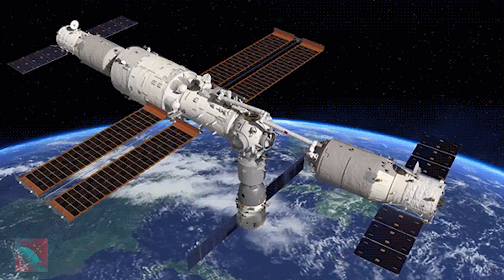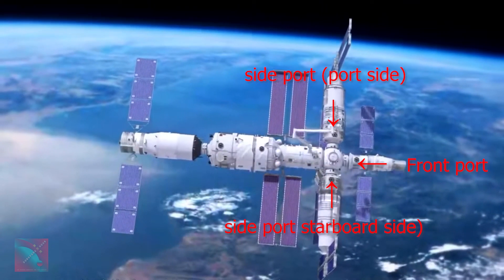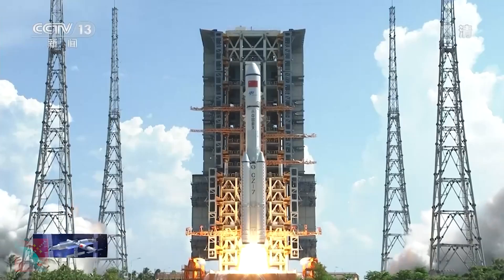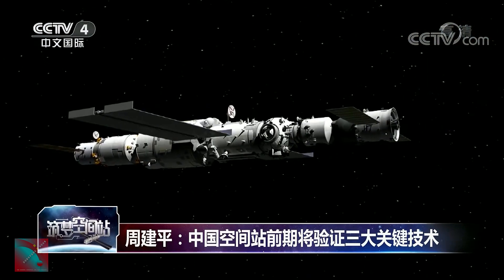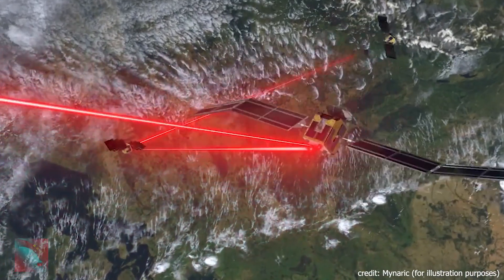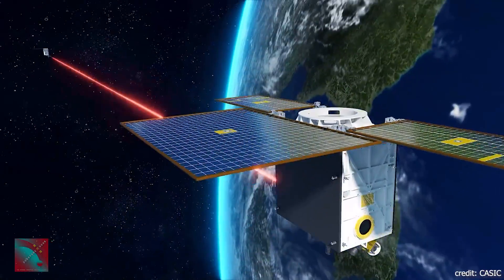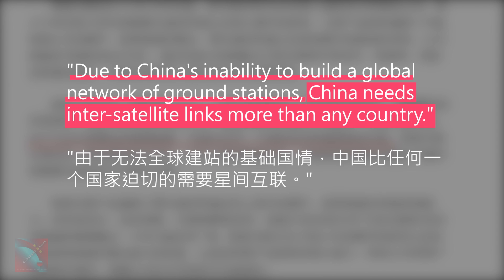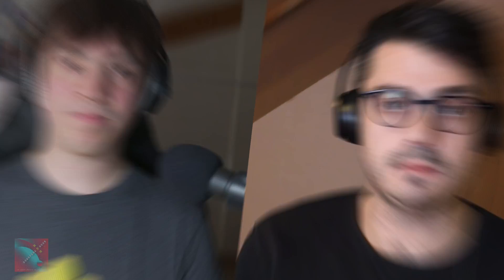The Chinese Space Station Tests Module Transfer Capability, A Startup is Developing Laser Comms Tech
Hello and welcome to another episode of the Dongfang Hour China Space News Roundup! A kind reminder that we cover many more stories every week in our Newsletter (newsletter.dongfanghour.com) and our

This week, we discuss:
00:00 Introduction
00:48 China Tests the Module Transfer Capabilities of the CSS Robotic Arm
07:27 HiStarlink, a New Startup Developing Laser Comms Technology

Thank you for your kind attention, and don’t forget to give us a thumbs-up !

Credits for various visuals: CCTV, NASA, CNSA, Mynaric, KSAT, CAST, Ma Lu, CASIC, SpaceX, CGSTL, Spacety, HiStarlink, Hualu Space, ESA, Geely